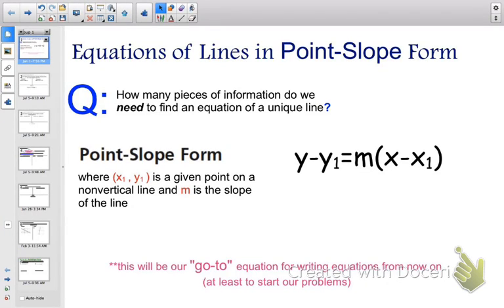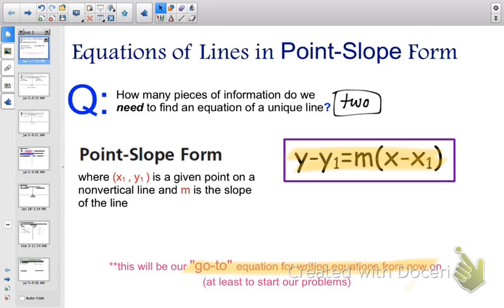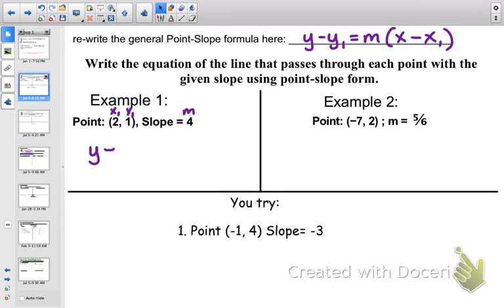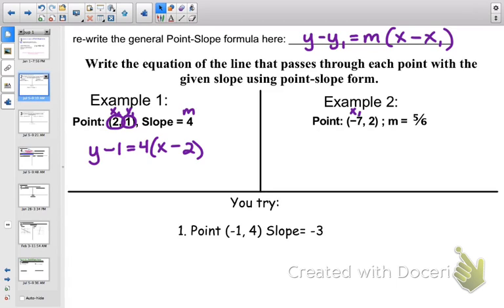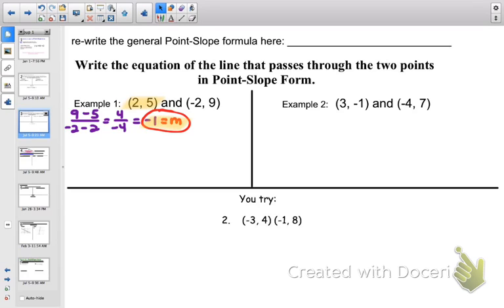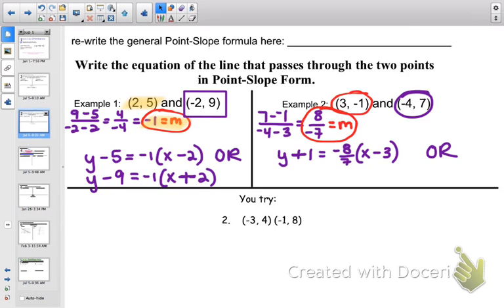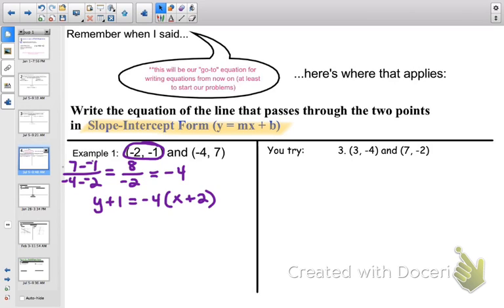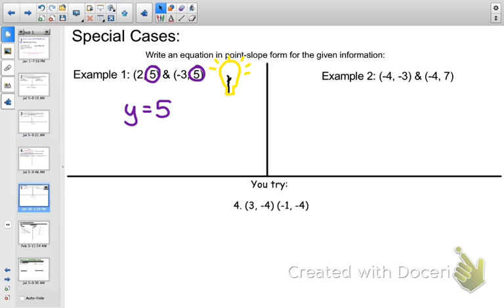Chapter 4 Topic 1: Point Slope Form 2016-17